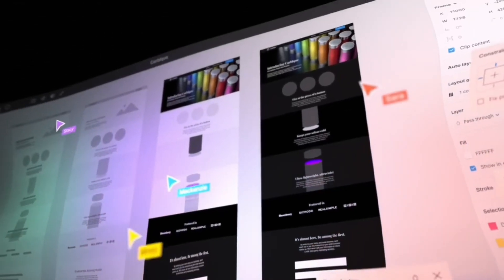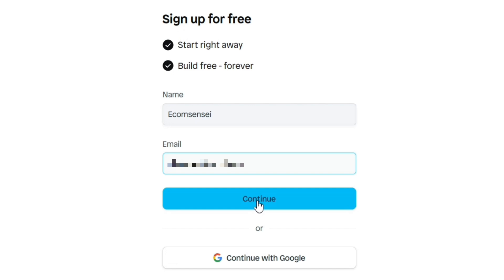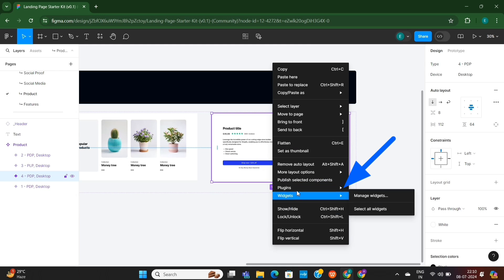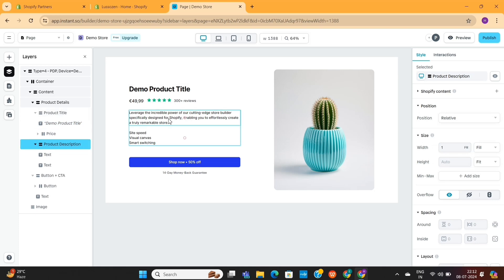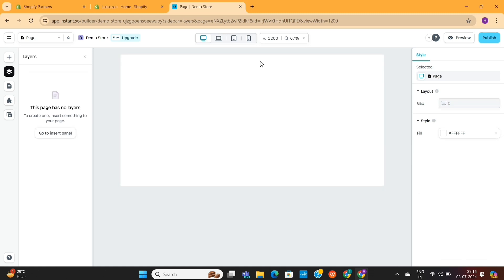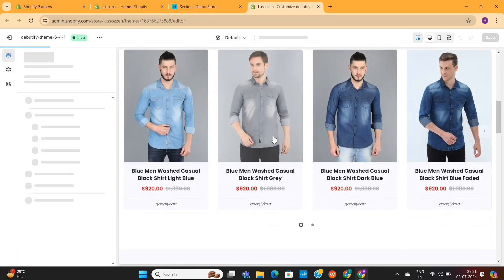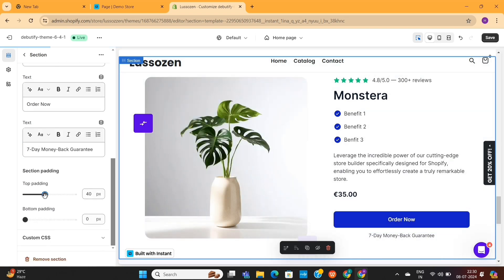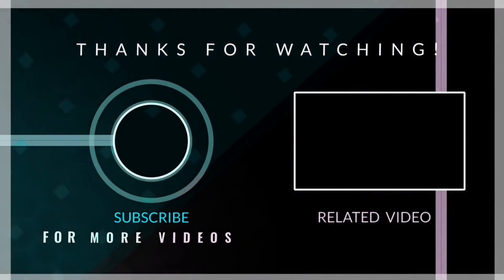How to Copy Figma Designs to Shopify in 2026: Figma to Shopify Tutorial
How to convert figma designs to Shopify(No Code) 2026

★𝐈𝐦𝐩𝐨𝐫𝐭𝐚𝐧𝐭 𝐋𝐢𝐧𝐤𝐬★

(Shopify is currently giving a $1 trial along with $50 App credit, use the above link to get these bonuses)

(Use Coupon REFERRAL30 if you want to use a paid plan of debutify.

(Tiktok is currently showing the best conversion rate in ecommerce, make sure to give it a try)

📖 Chapters

0:00 figma to shopify

☑ Watched the video
☐ Liked?